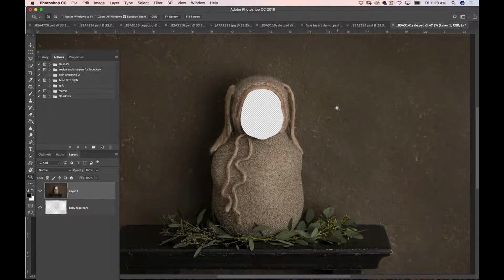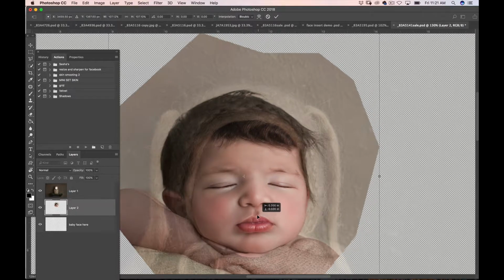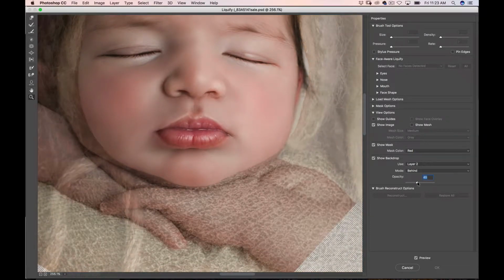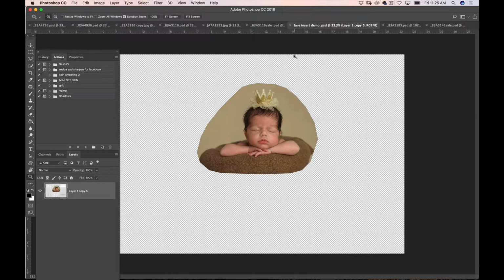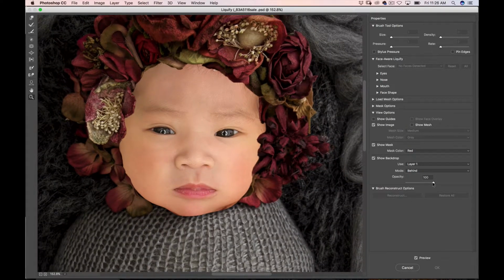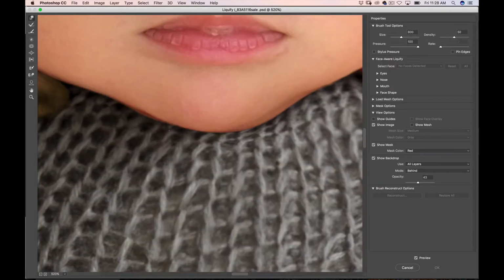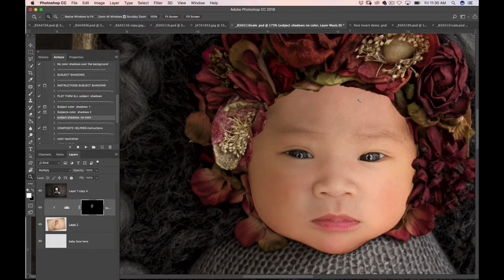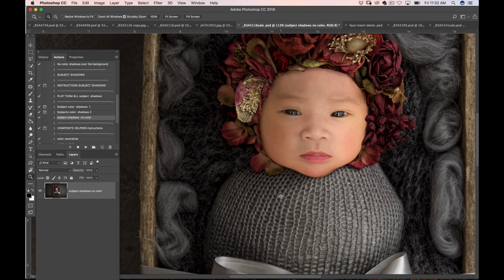face insert demo using the Liquify tool in Photoshop cc